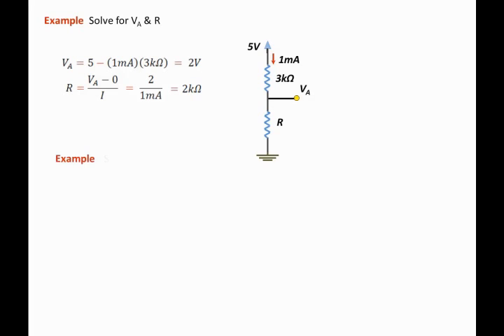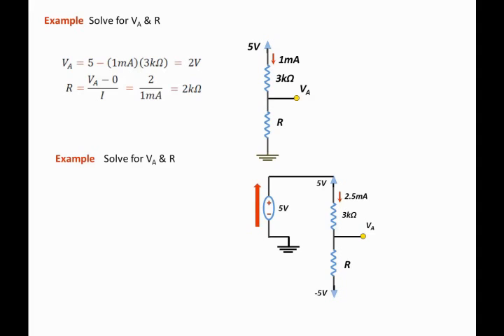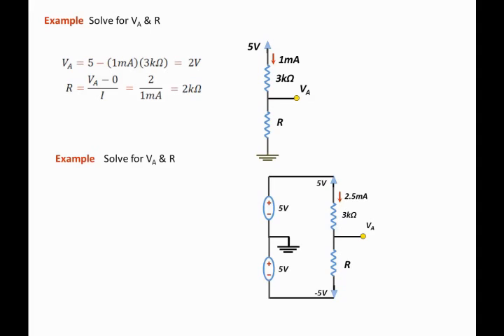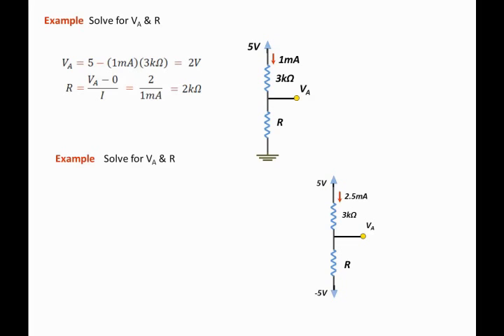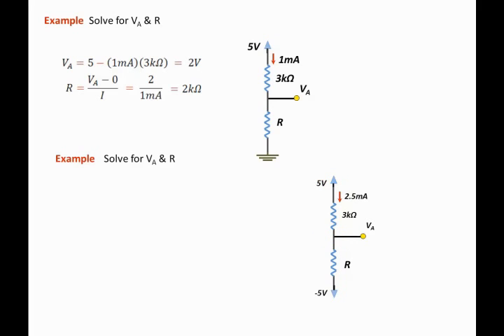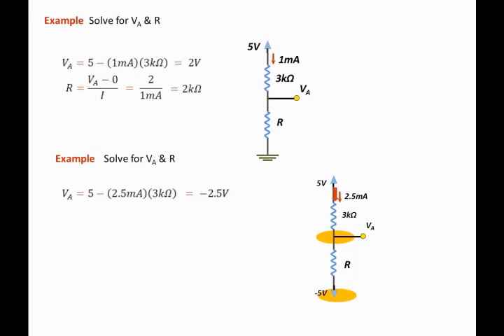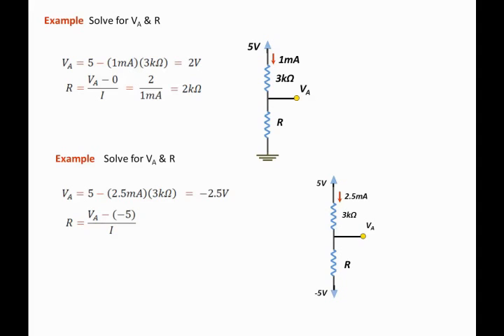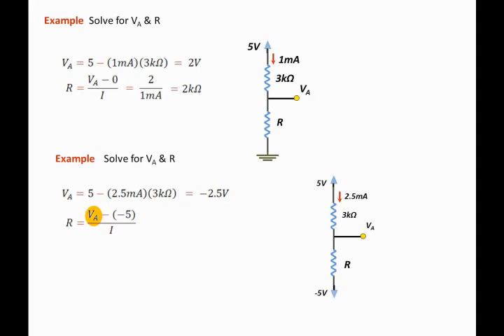Circuits Review for Electronics 4 - Ohm's Law